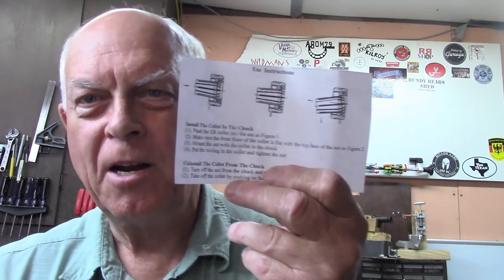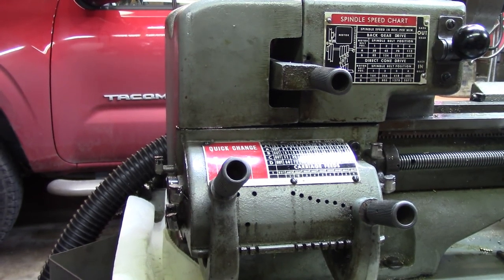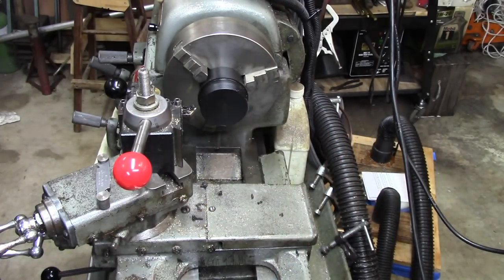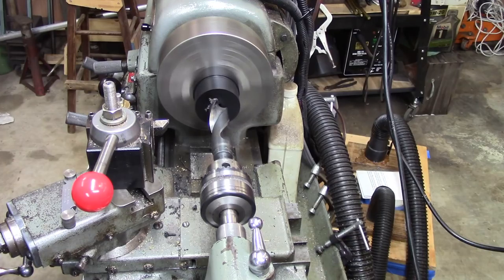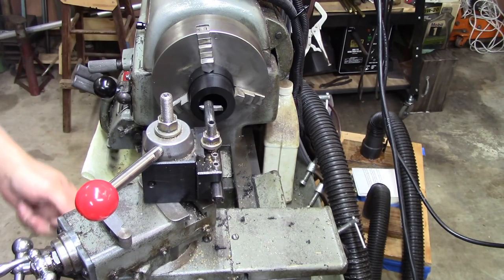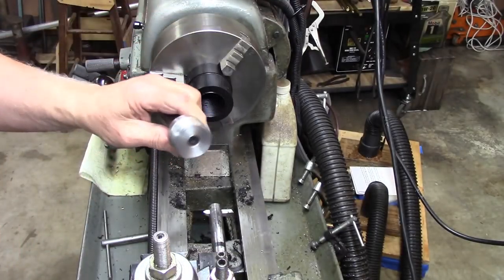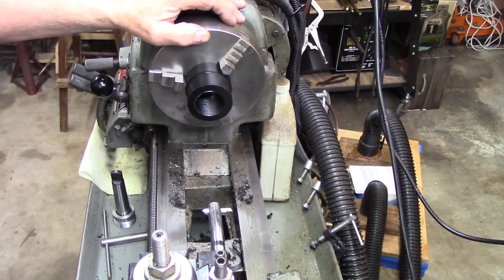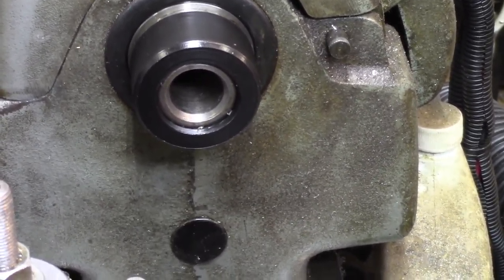Lathe Spindle protector and drawbar part 1 of 2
Link to Hamler tools